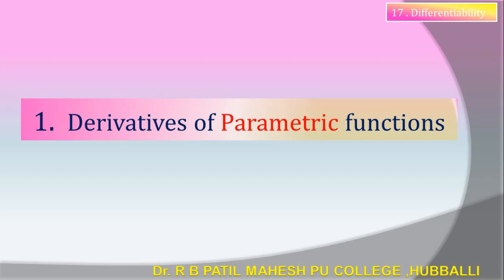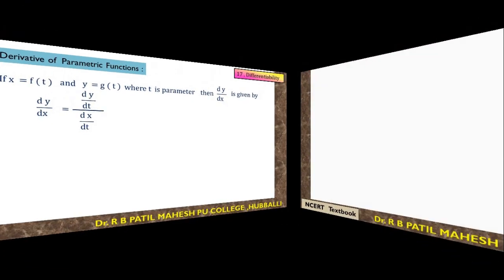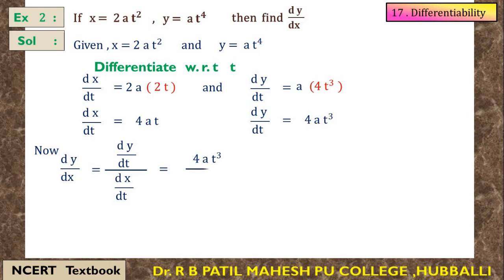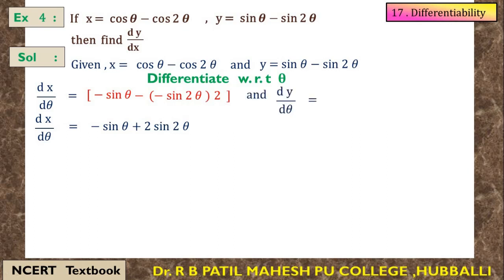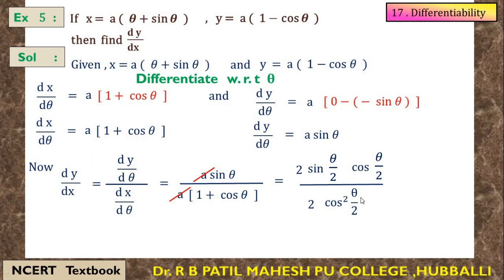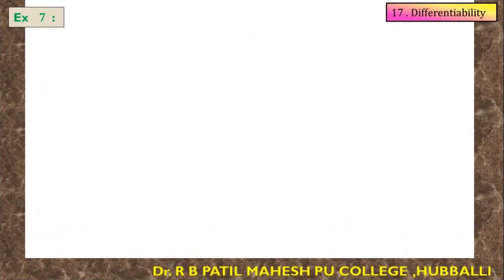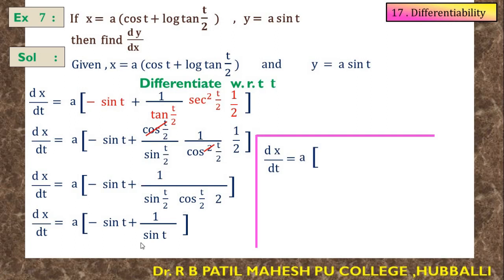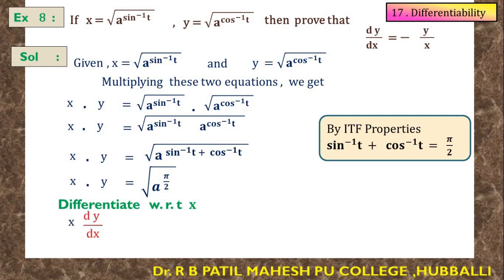Differentiation Lecture 18 Parametric Functions